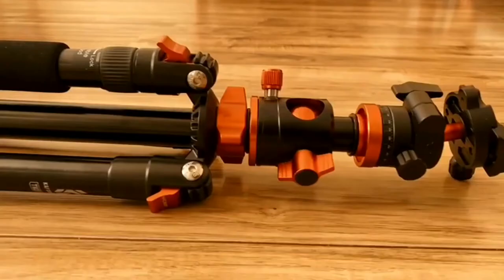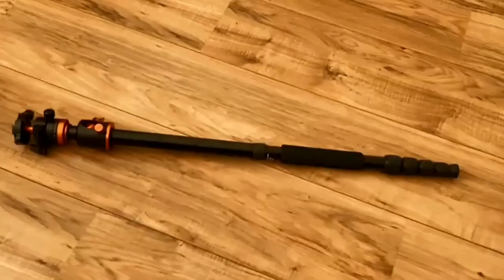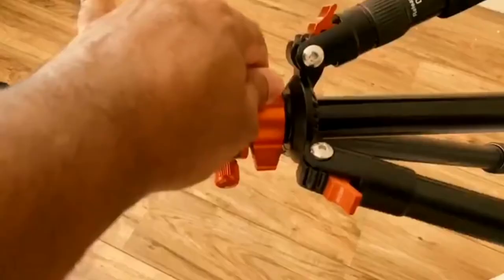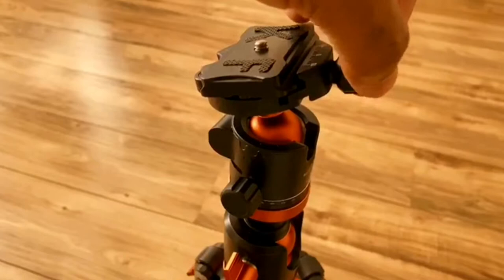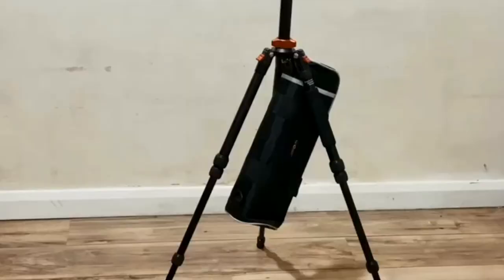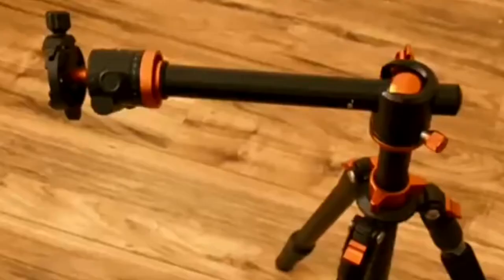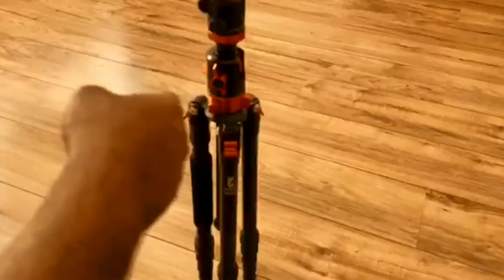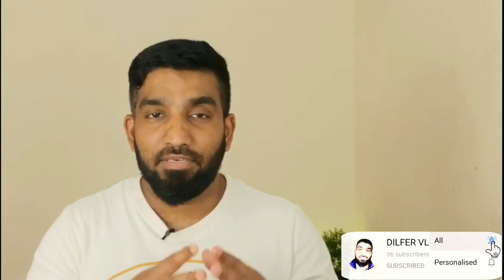BEST TRIPOD fro YouTube videos/Tripod for cooking Craft/Tripod explain in Tamil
Hi guys,
In this video I share my experience and impression of this TRIPOD. I'm using this nearly 3 months. I'm very happy also this Tripod is very convenient fro cooking videos.